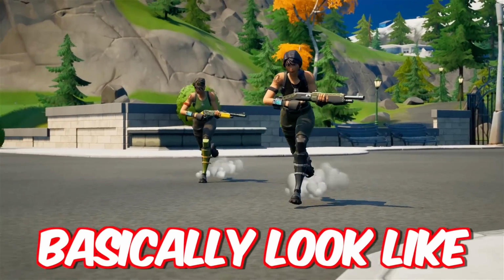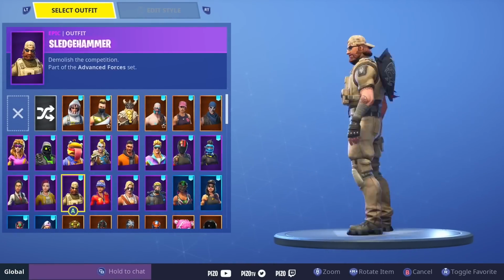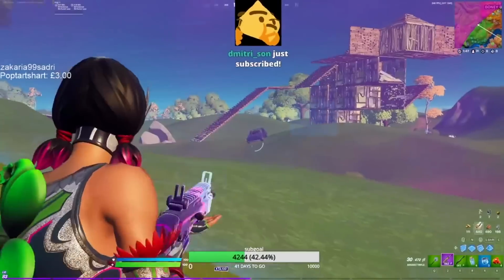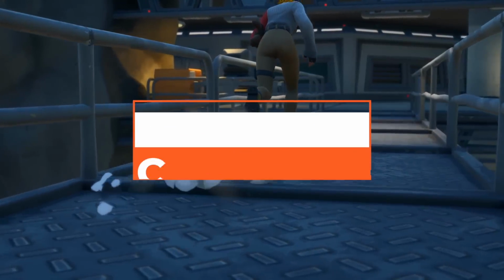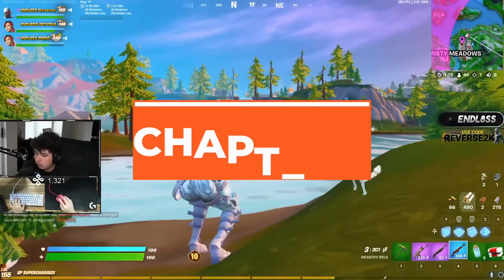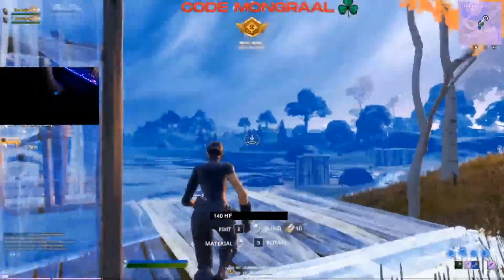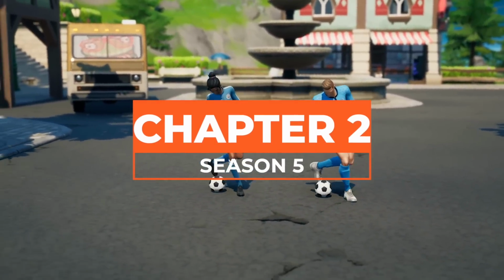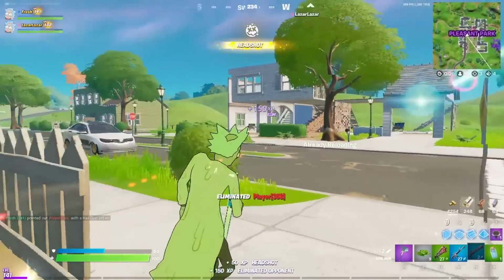The SWEATIEST Fortnite Skin of Each Season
The SWEATIEST Fortnite Skin of Each Season, this Fortnite video includes Fortnite tryhard skins, sweaty Fortnite skins and tryhard combos Fortnite.

More Fortnite Videos